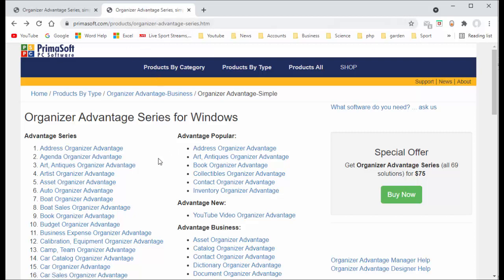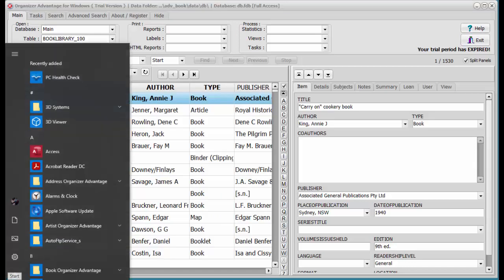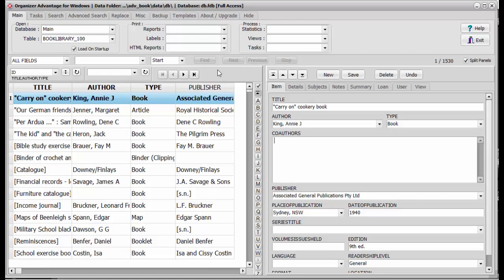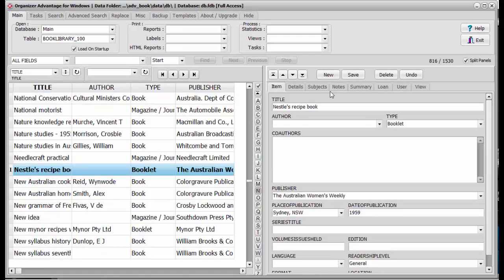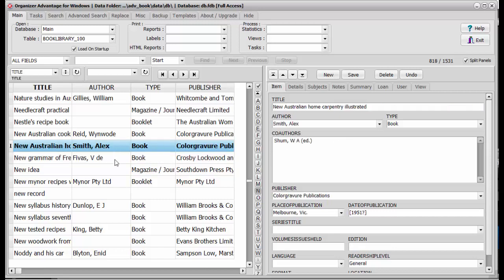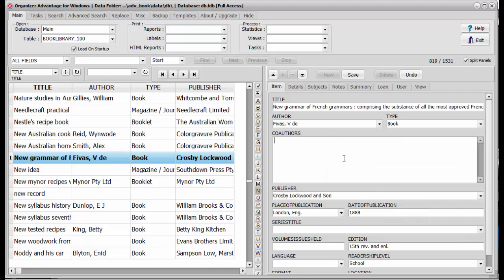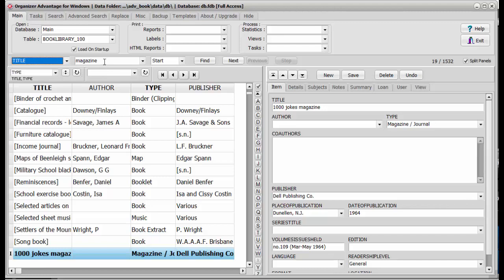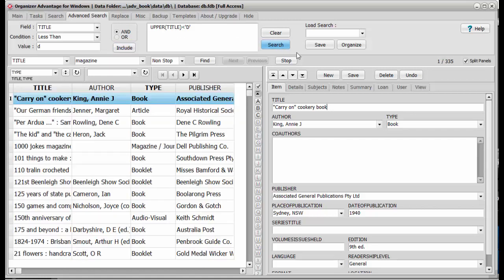Organizer Advantage, learn the basic functionalities of the Organizer Advantage application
In this video, we walk you through the basic features of the Organizer Advantage application.

ORGANIZER ADVANTAGE for Windows
Manage your business or personal data on your Windows PC or laptop.

Start using Organizer Advantage using our ready-to-use solutions, try for free:
simple solutions: